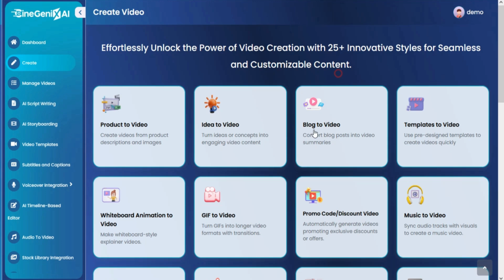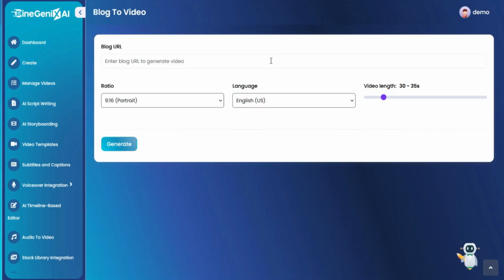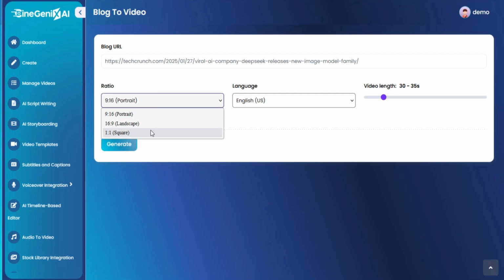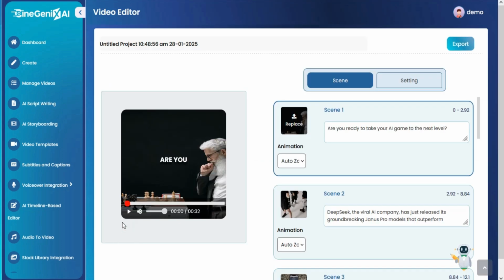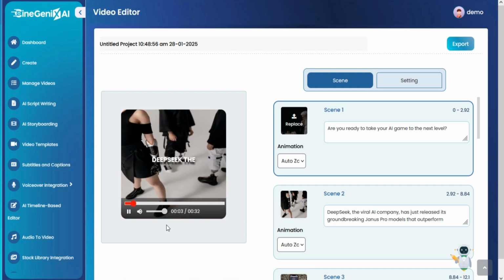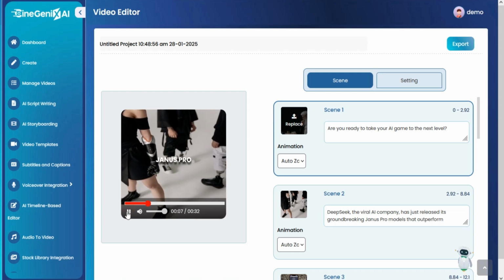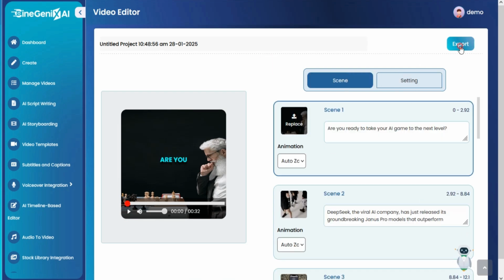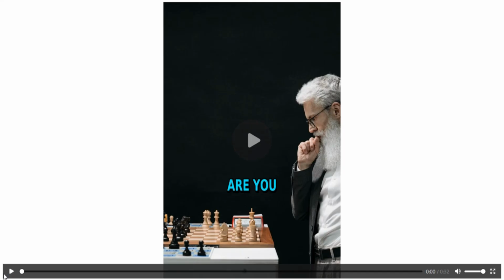How to Create a Video From a Blog URL In Cine Genix AI?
This Tutorial Is About How to Create a Video From a Blog URL In Cine Genix AI.